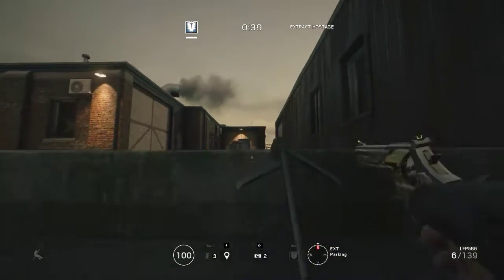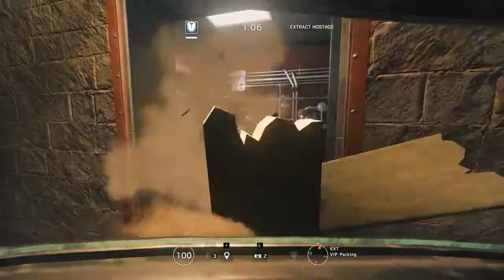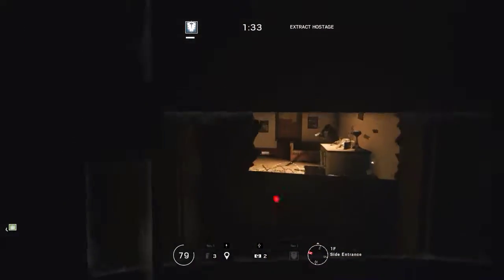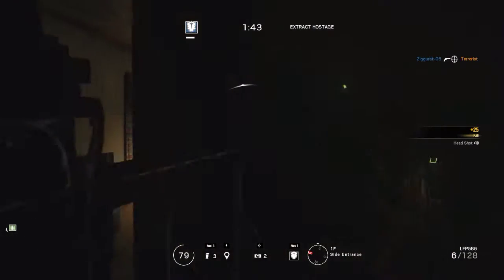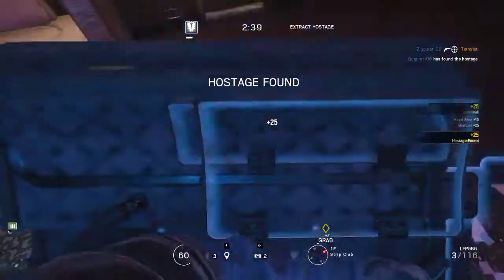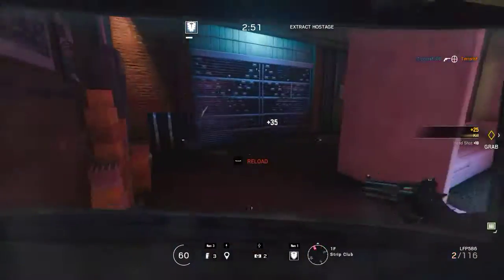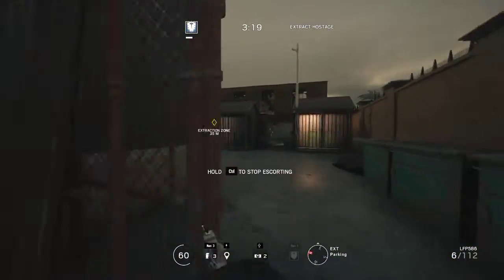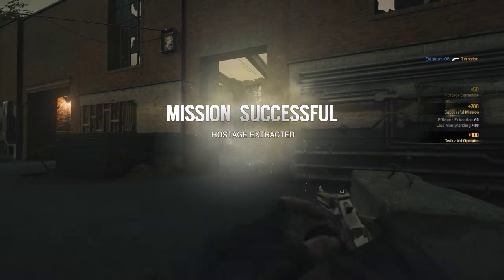Terrorist hunt guide | Clubhouse (ver. 1.0) extraction (strip club) | Rainbow Six Siege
This version of the map is now obsolete, but here's the footage I once recorded.

Flowchart for hostage extraction in this map:

- Spawn at the main gate
- Flare on the ground? [yes/no]
- If it is, it means the hostage is in the church at the basement so go right, enter the garage and go down the ladder
- Make sure to clear all barbed wire along the way since you will be exiting the same way you came
- The armory room can sometimes be full of c4 so be careful
- You can also be flanked from the oil pit ladder so keep and eye out for that
- Once you grab the hostage and come back the way you came, depending on your speed you might find enemies already at the top of the ladder and you don't want them to start shooting you while you are climbing
- When you use a fast operator, you might avoid this but you'll still run into them outside
- Outside there will be enemies around the police cars and hiding behind the gate
- If the flare was not originally on the ground at the main gate where you spawned, follow these path:
- Straight ahead, climb to the first roof, then get near the breachable walls of the bedroom and cash room
- You will notice if the hostage is in either of those if you can see the refill icon once you get near the wall plus sometimes it's reinforced when that is the case
- If it's in neither, jump back down and go right towards the side entrance to the strip club (last possible location)
- When the hostage is in the bedroom upstairs, just clear the enemies that are on sight, grab the hostage and exit through the same window
- Then head left and go towards the construction site where the extraction is
- There will be many enemies here and more converging so be agile
- If the hostage is in the cash room, do the same thing, heading left once you exit the window then right as if you were going to the side entrance to the strip club but keep going forward into the shipping dock where the extraction is
- When you are there, sometimes enemies will converge at the same time as you from the right side so keep an eye out for that, also, it's a good moment to use your tactical grenades
- For the last option, when the hostage is in the strip club, once you grab him you exit the same way you came, run past the main gate and head towards the warehouse
- You don't want to head straight onto the enemies so go around the back through the broken wall on the right to avoid some of them (as shown in one of the videos)